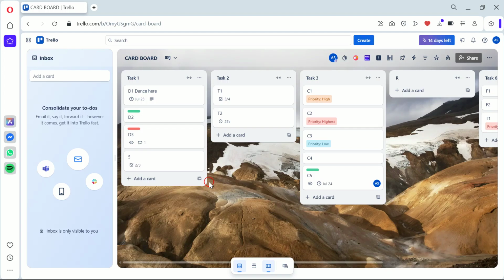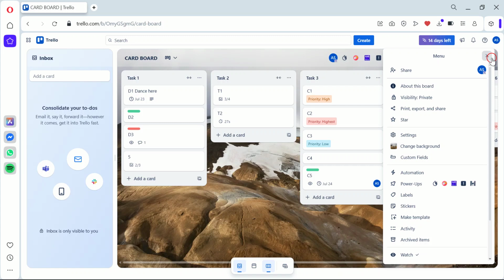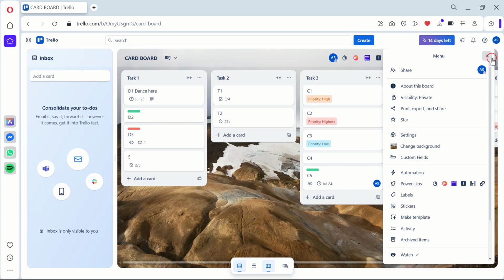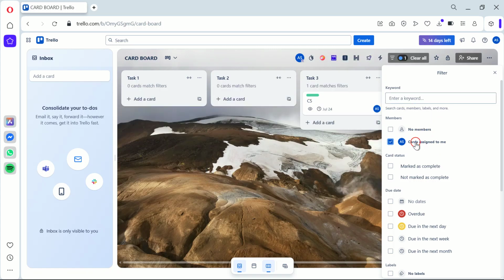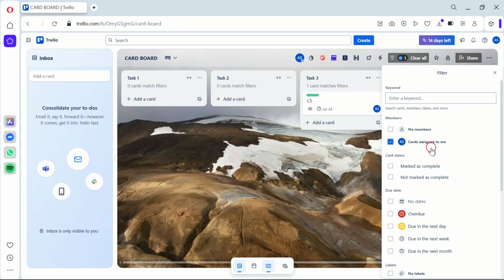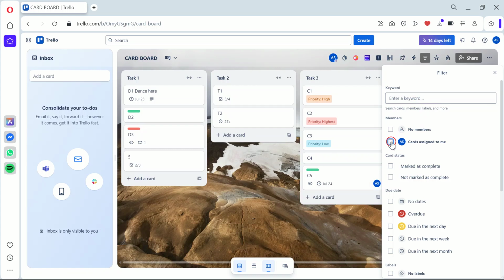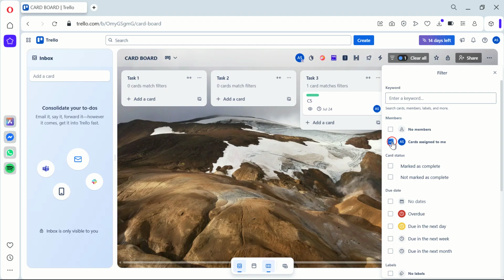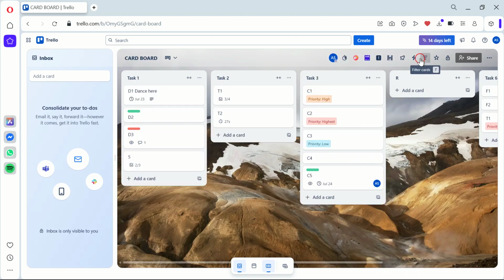How To Use TRELLO'S Quick Member Filter (Complete 2025 Guide)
Welcome to this comprehensive How To Use TRELLO'S Quick Member Filter (Complete 2025 Guide) tutorial! In this detailed guide, I'll walk you through everything you need to know about How To Use TRELLO'S Quick Member Filter (Complete 2025 Guide).

 What You'll Learn in This How To Use TRELLO'S Quick Member Filter (Complete 2025 Guide) Tutorial:
• Complete step-by-step instructions for How To Use TRELLO'S Quick Member Filter (Complete 2025 Guide)

Whether you're a complete beginner or looking to improve your skills, this How To Use TRELLO'S Quick Member Filter (Complete 2025 Guide) tutorial covers everything from basic concepts to advanced strategies. I've designed this guide to be easy to follow, practical, and immediately actionable.

 Why This How To Use TRELLO'S Quick Member Filter (Complete 2025 Guide) Tutorial is Different:

 Perfect for:
• Beginners who want to learn How To Use TRELLO'S Quick Member Filter (Complete 2025 Guide) from scratch

Questions? Drop them in the comments below! I read every comment and try to respond to as many as possible.

• Share with anyone who might benefit from learning How To Use TRELLO'S Quick Member Filter (Complete 2025 Guide)